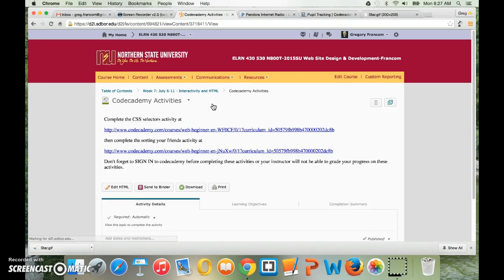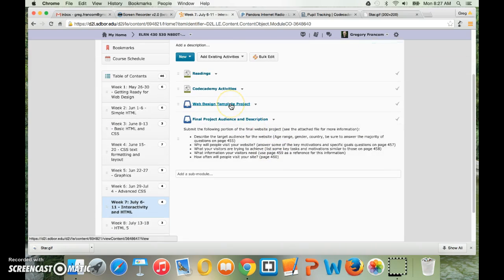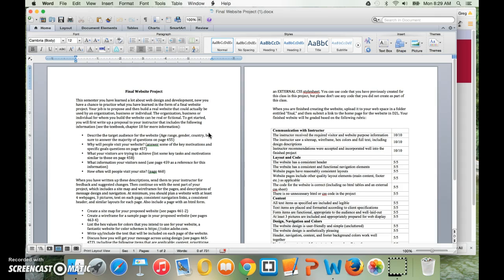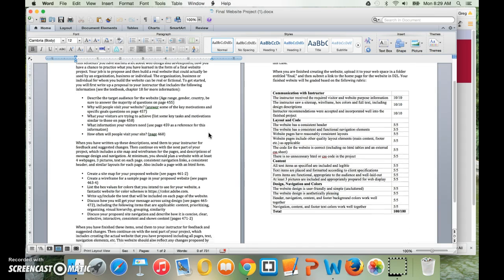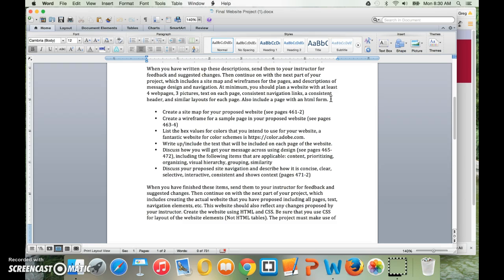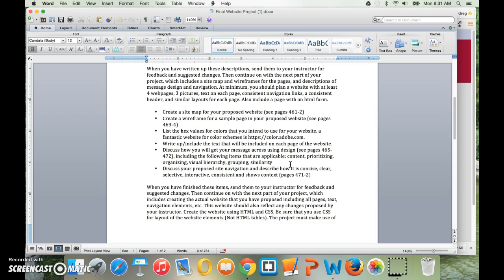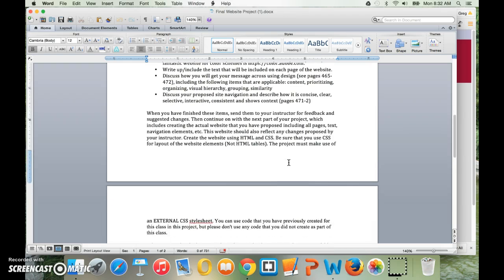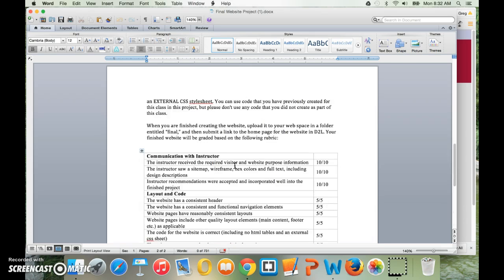ELRN 430/530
Website Assignment